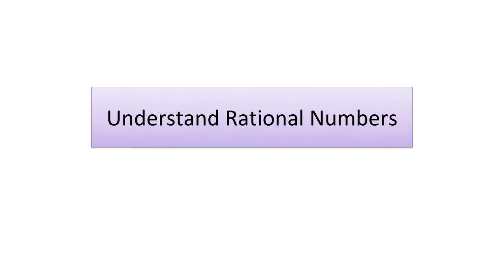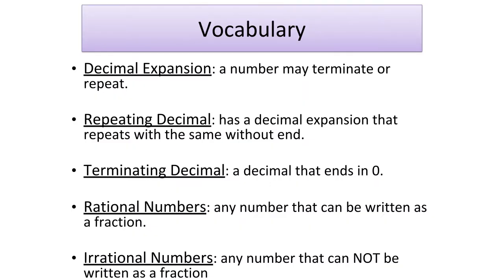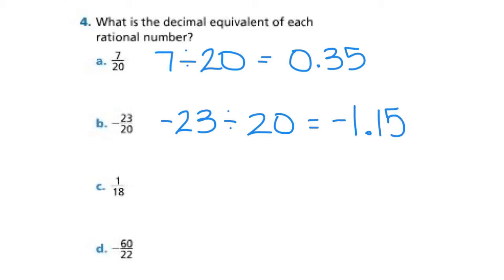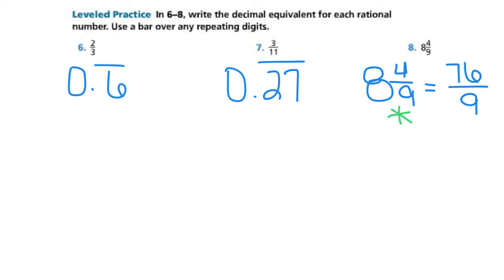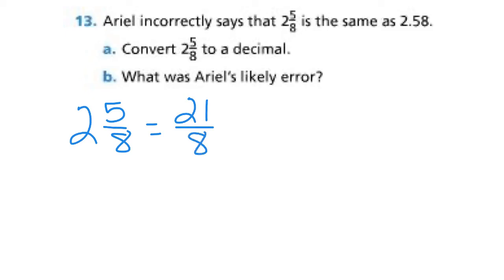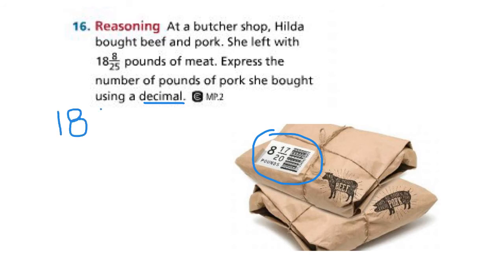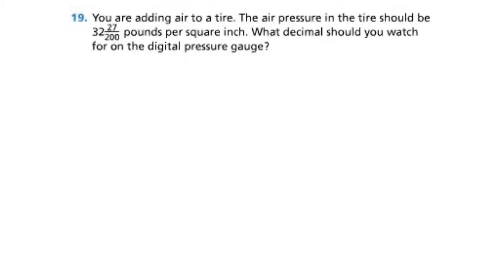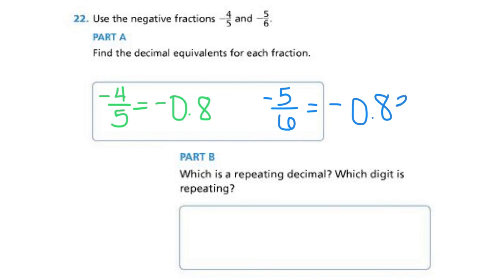Lesson 1-2 (Rational Numbers)